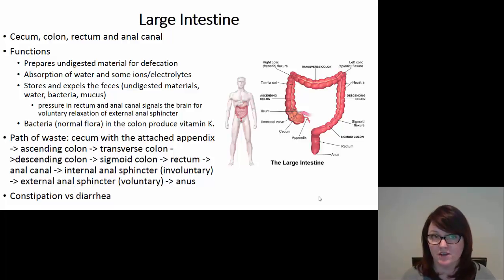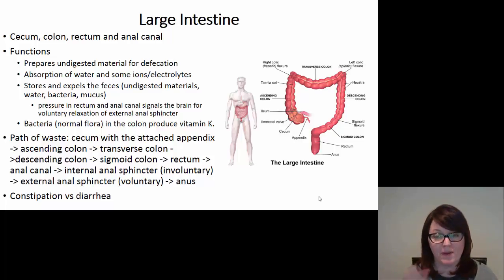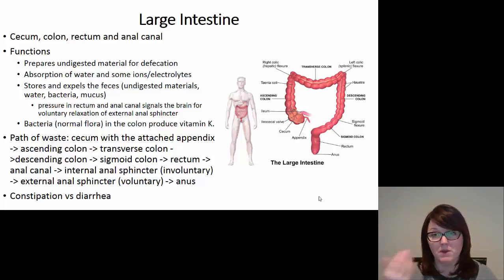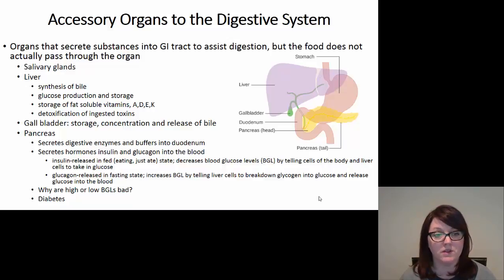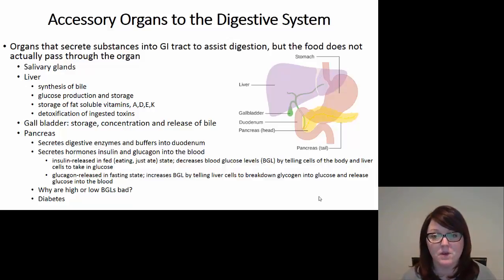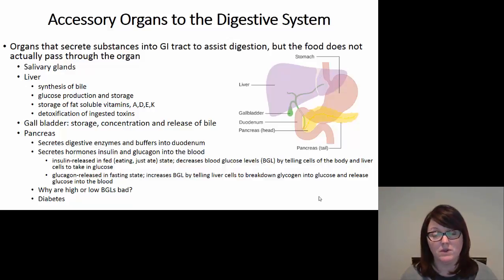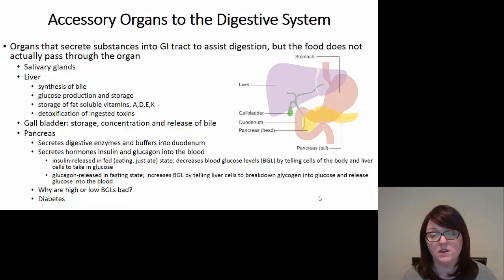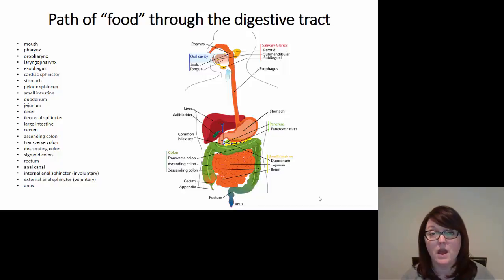BIO 160 Digestive system Large intestine, accessory organs and path of food